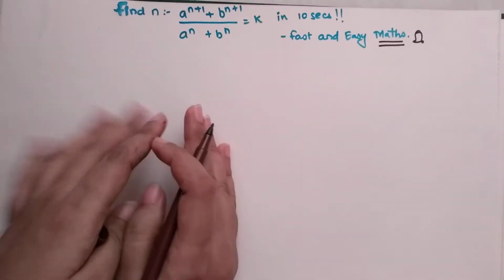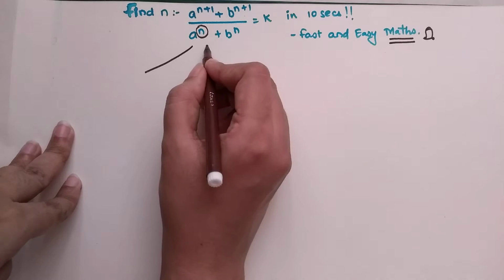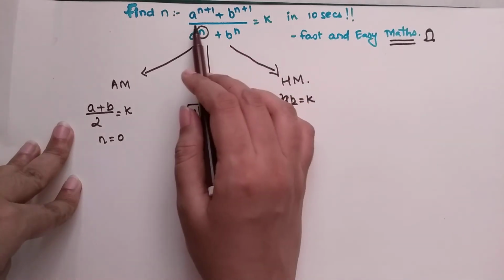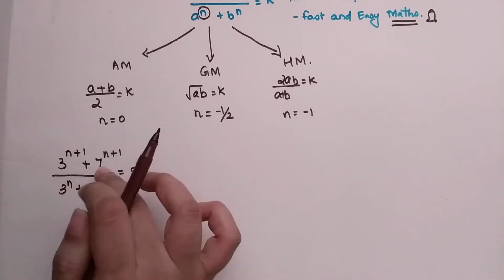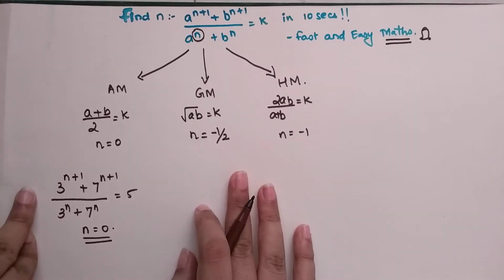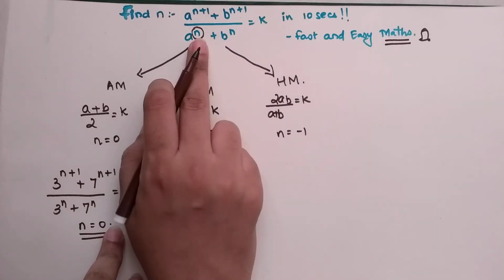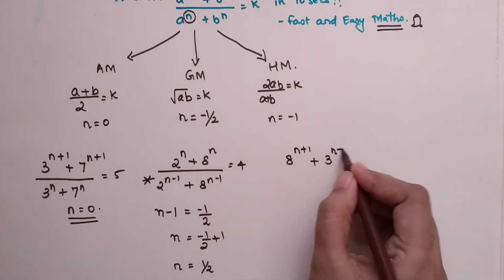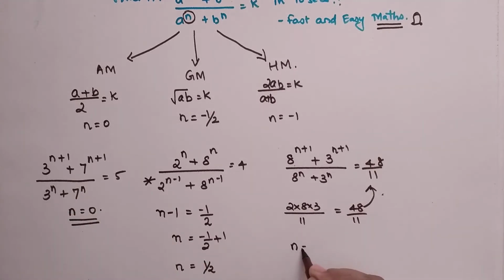Find n in under 10 secs!!! A must know before attempting ANY competitive exam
Hi, this video shows a trick with which you will be able to find n value in under 10 secs!!!